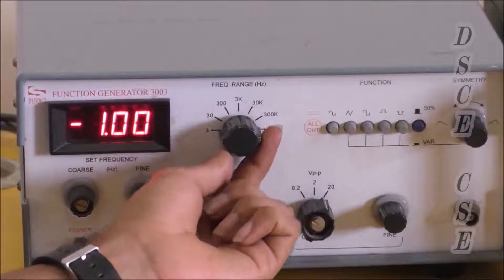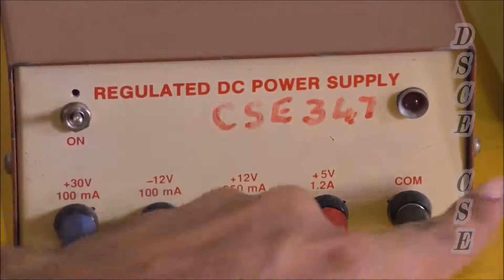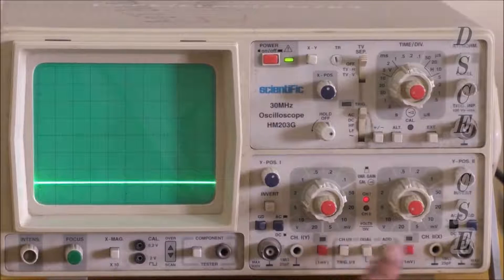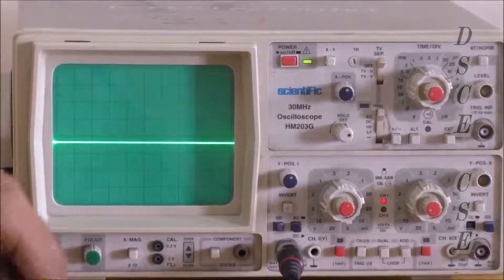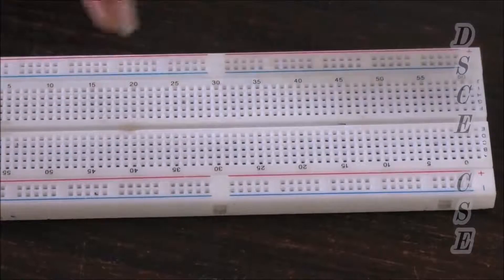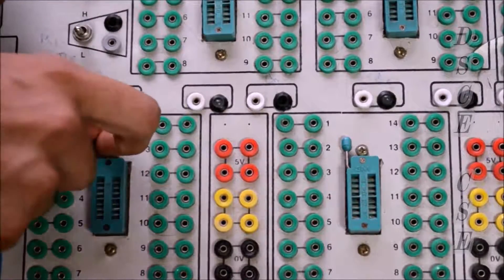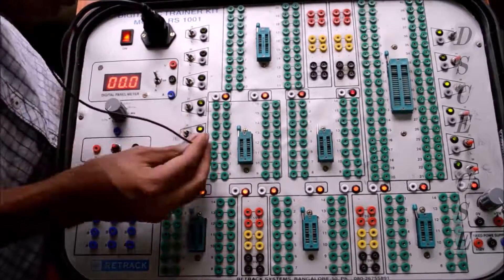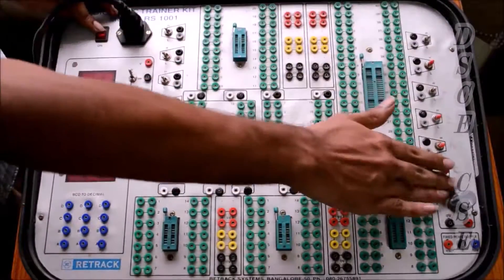Apparatuses used in ec ld lab